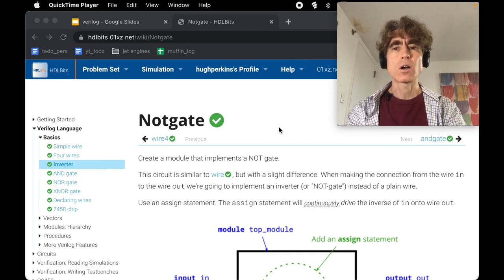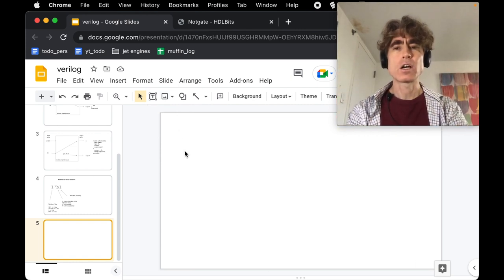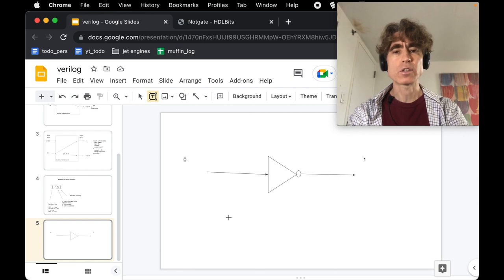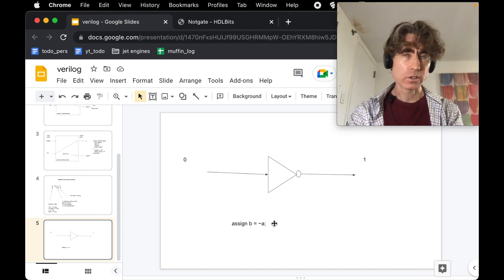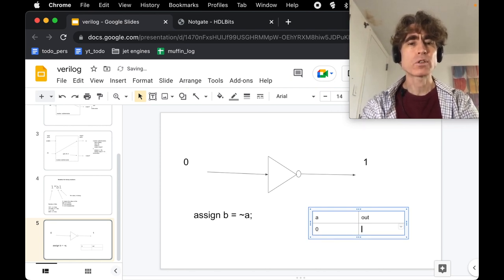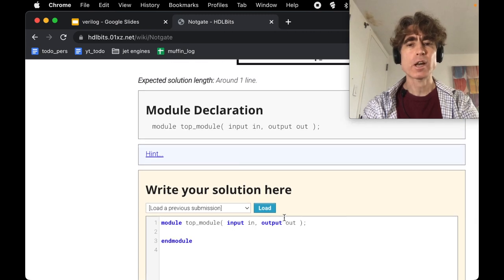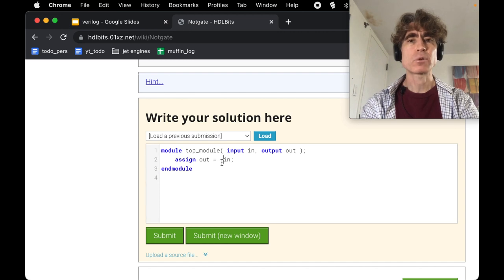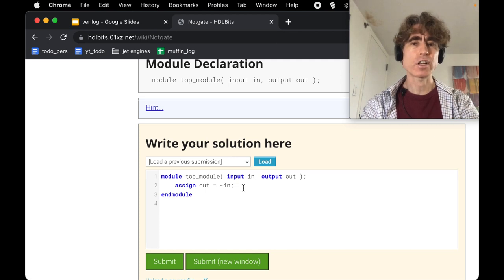Learn Verilog 3: NOT gate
We will use the problems at hdlbits, , in order to learn Verilog. In this video we cover ‘not’ gates.

Problems in this video:
- Notgate

Verilog is a language for hardware chip design. It is used to design silicon chips such as GPUs and CPUS.

Content:
00:00 - Notgate problem
00:32 - Notgate background
03:52 - Solution to Notegate problem
04:58 - Outro